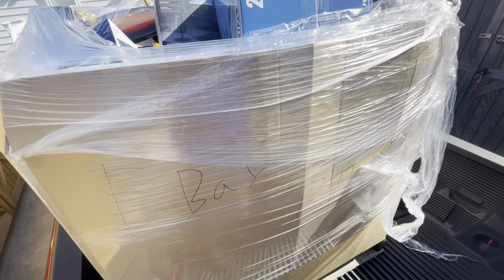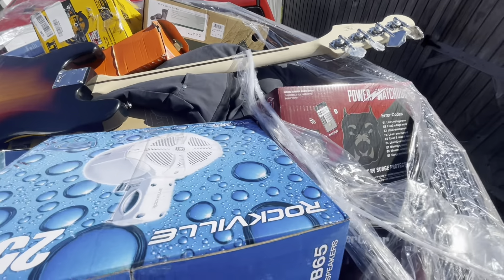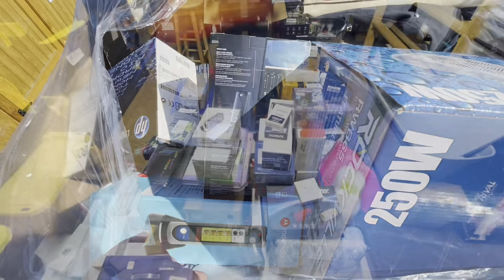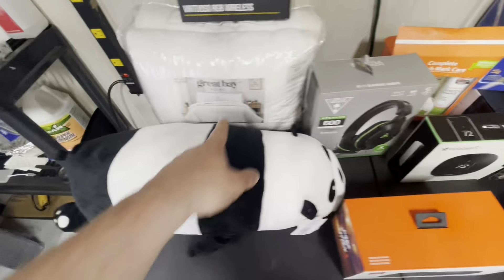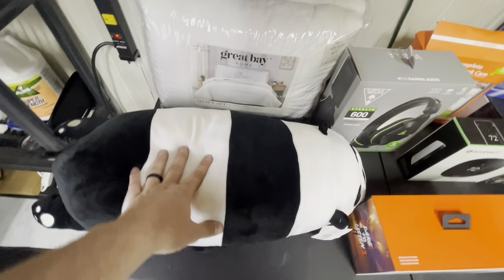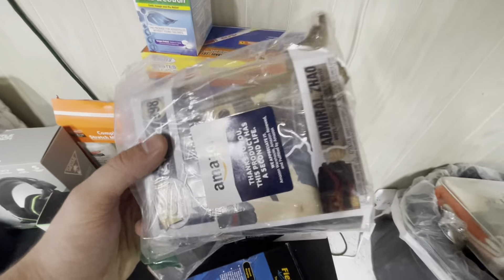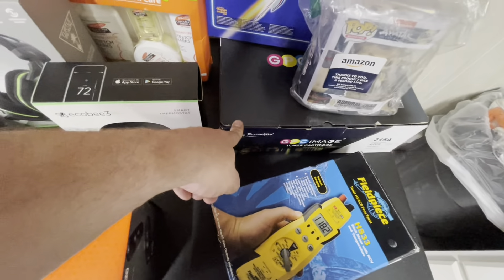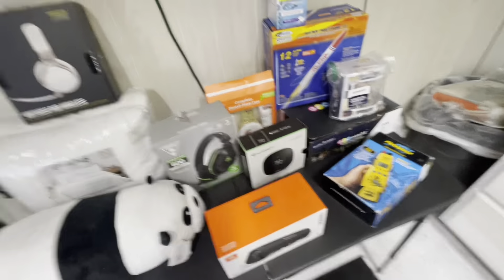Razor thin margins for eBay flips!